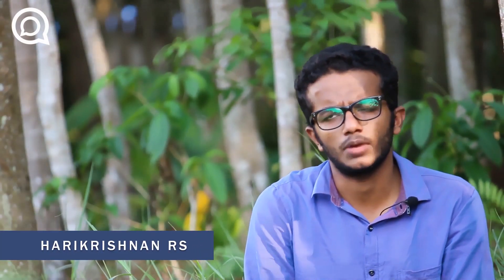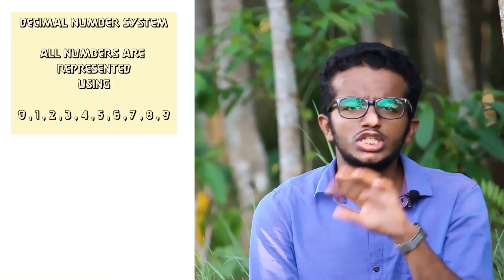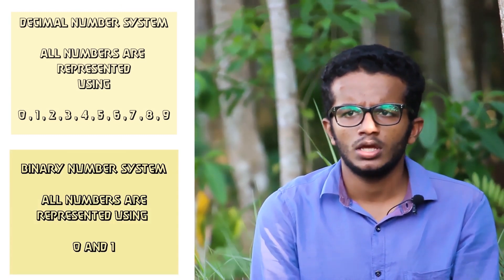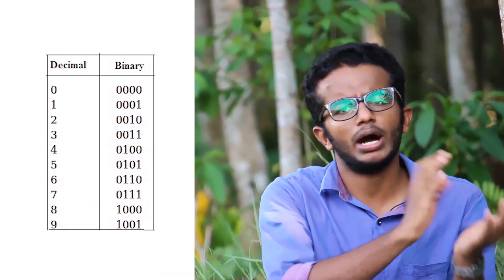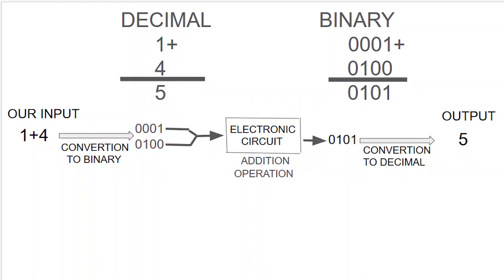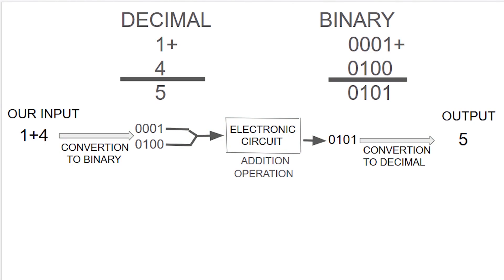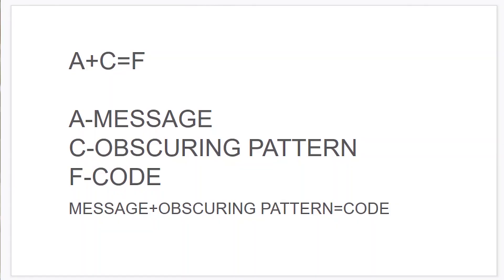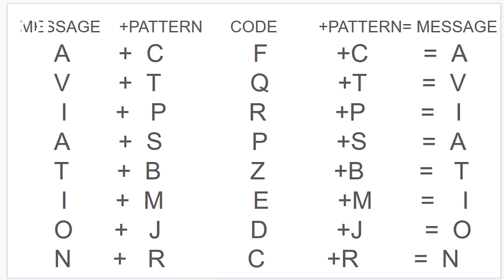A GAY MAN WHO SAVED 14 MILLION PEOPLE | 14 മില്യൺ മനുഷ്യരെ രക്ഷിച്ച സ്വവർഗാനുരാഗി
The third video of our channel featuring  Harikrishnan RS (First year MSC Physics, Kariavattom govt college) is a discussion on  Alan Turing,the father of Artificial Intelligence. This video attempts to reread the second world war as a tussle between the intelligence of Alan Turing and a secret language, ENIGMA. It also tries to highlight the atrocities history played on his personal life.

Books- 'Alan Turing: The Enigma' written by Andrew Hodges